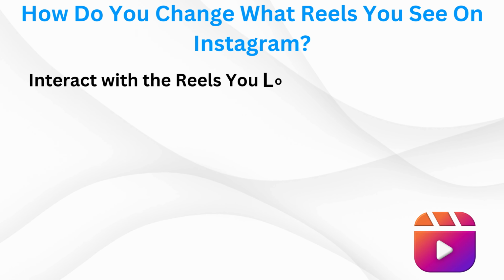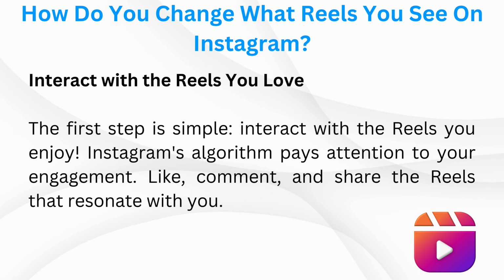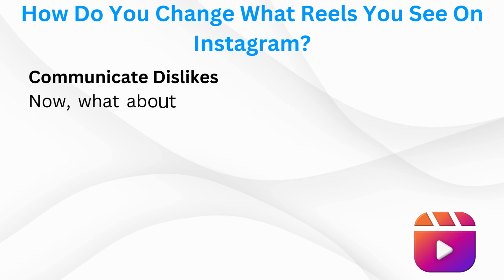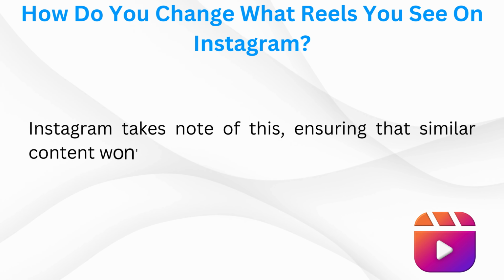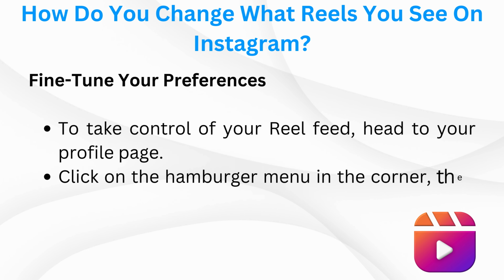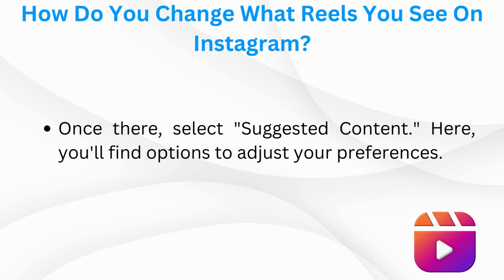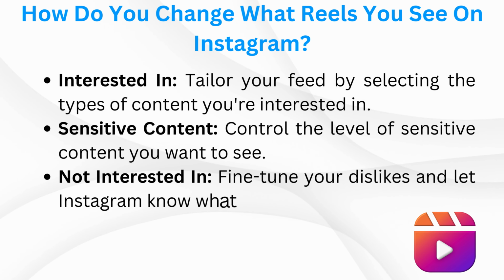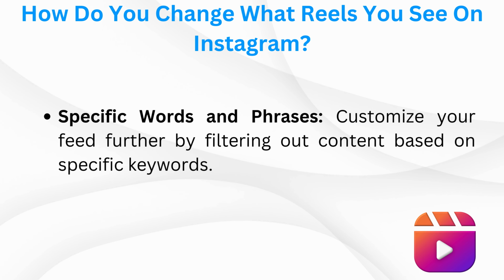How Do You Change What Reels You See On Instagram? (2024)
Welcome to HowToMastery! In this video, we'll guide you through the process of customizing your Instagram Reel feed. 🔄 Wondering "How Do You Change What Reels You See On Instagram?" We've got you covered!

🔍 How Do You Change What Reels You See On Instagram?
If you're tired of irrelevant content cluttering your Reel feed, follow these simple steps. This signals Instagram's algorithm to serve you similar content.

Not a fan of certain Reels? No problem! Click the three dots in the bottom left corner, hit "Not Interested," and say goodbye to unwanted content.

Now, take control of your preferences. Head to your profile, go to "Settings and Privacy," and select "Suggested Content." Here, you can customize your feed:

Interested In: Specify the content you want to see more of.
Sensitive Content: Adjust the sensitivity of content displayed.
Not Interested In: Fine-tune dislikes to refine your feed.
Specific Words and Phrases: Filter out content based on keywords.

There you have it - a quick guide to tailor your Instagram Reel experience. Engage with what you love, communicate your preferences, and fine-tune settings for a personalized feed. Thanks for tuning in, and happy scrolling!